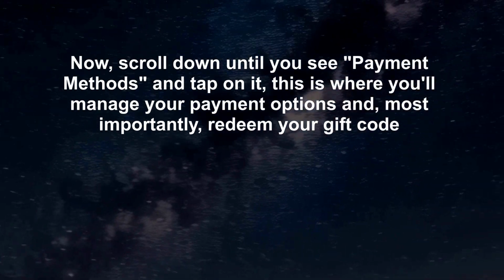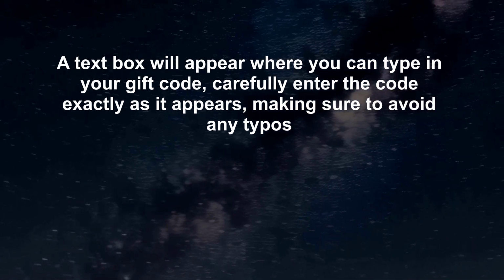HOW TO REDEEM GIFT CODE ON OCULUS - Julia'sTutorials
HOW TO REDEEM GIFT CODE ON OCULUS provides a step-by-step guide on redeeming gift codes on the Oculus platform, explaining how to enter the code in the Oculus app or website to add credit to your account, which can then be used to purchase games, apps, and experiences for your Oculus VR headset.

00:00 Intro
00:06 Open Oculus App
00:13 Payment Methods
00:17 Redeem Gift Code
00:21 Enter Gift Code
00:25 Redeem
00:28 Confirmation
00:31 Oculus Store